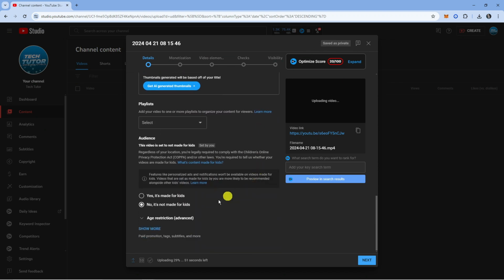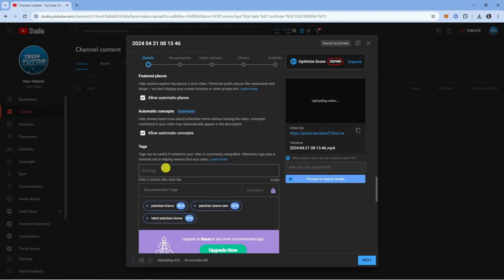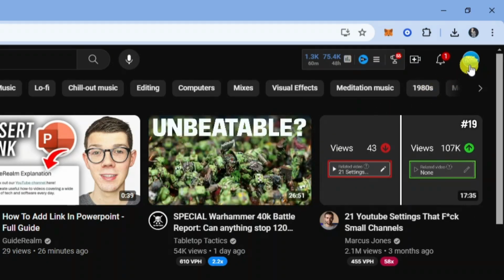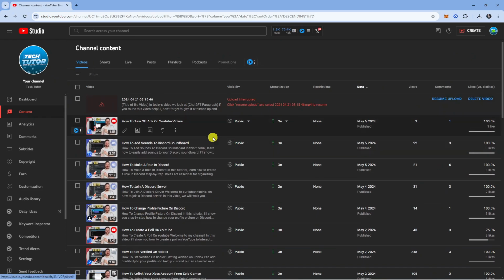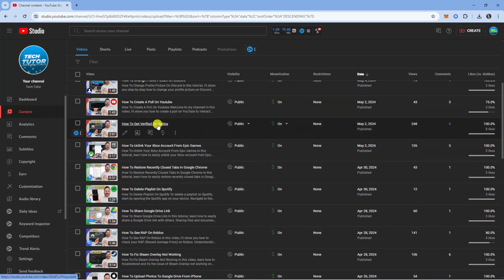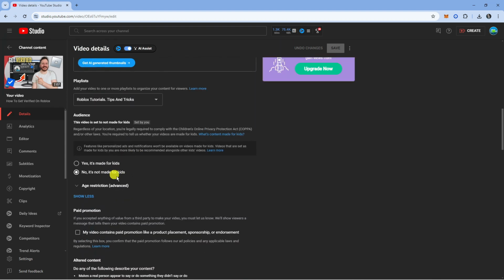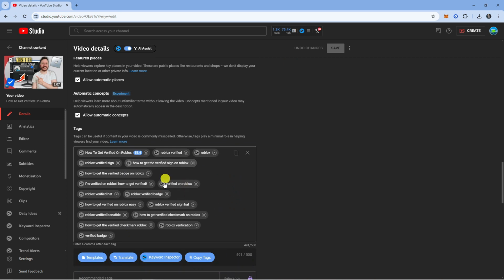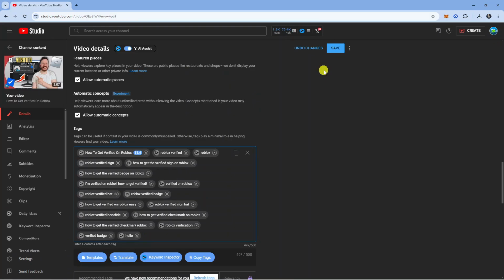How To Add Tags To Your Youtube Video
Are you looking to boost your video's visibility on YouTube? In this tutorial, I'll walk you through the process of adding tags to your YouTube video step-by-step. Learn how to choose the right tags to attract your target audience, improve your video's searchability, and increase your chances of getting discovered on YouTube. Don't miss out on this essential guide to YouTube tags!

 ✨Recommended VPN: ✨

Thanks!

YouTubeTags